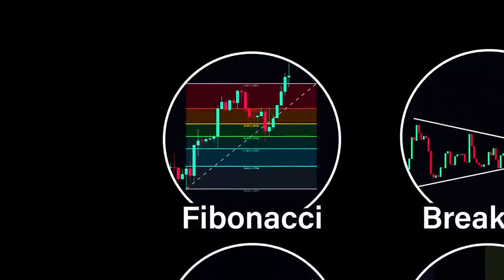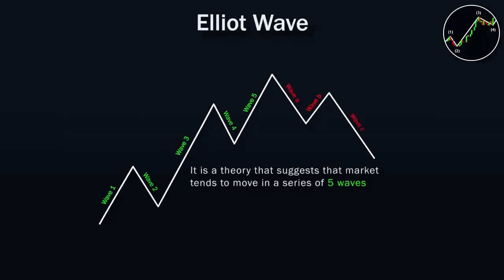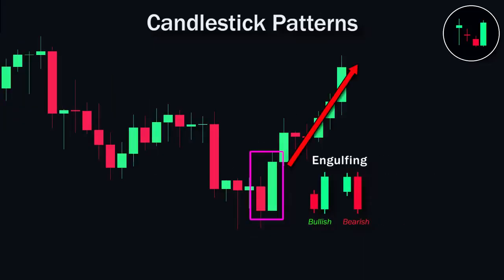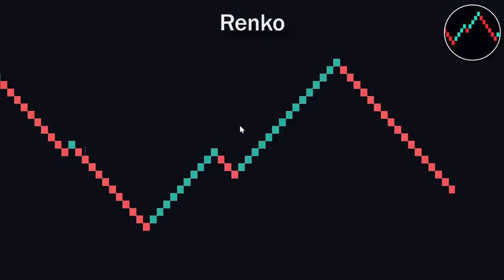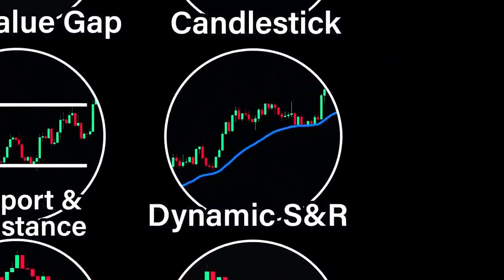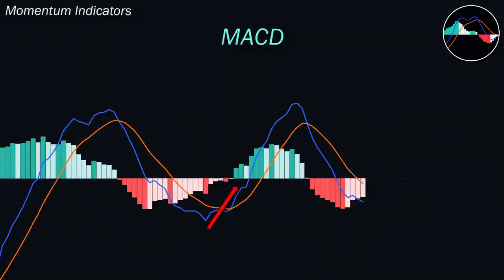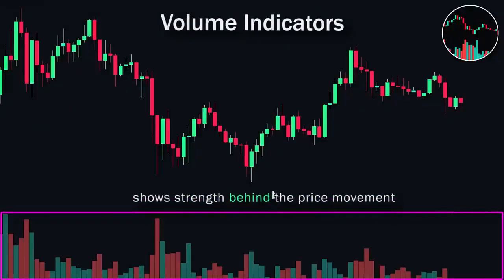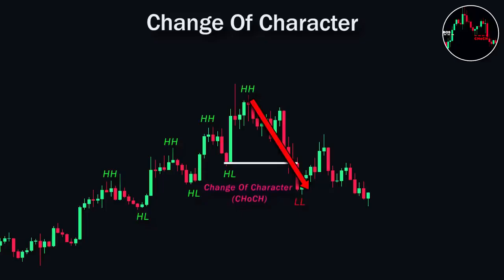Fibonacci retracement Simple Guide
Fibonacci tool for forex trading. Let go of the forex bots